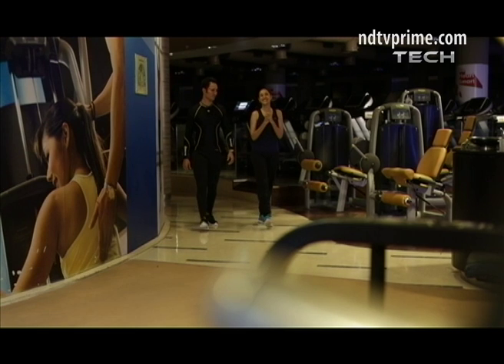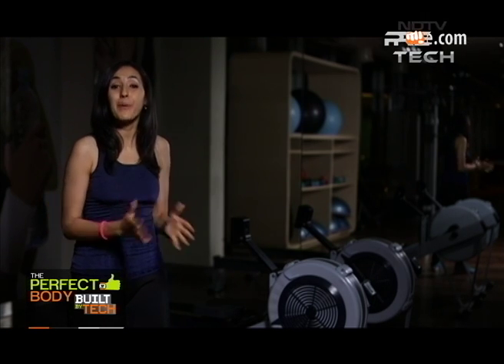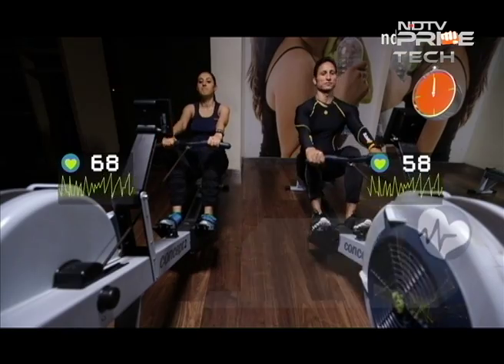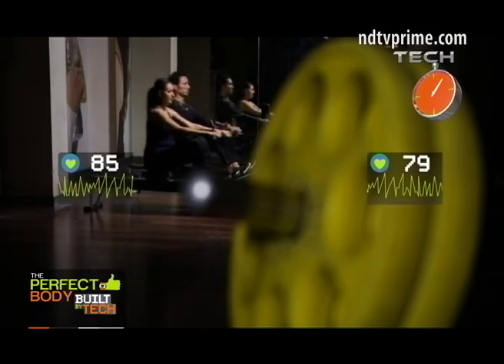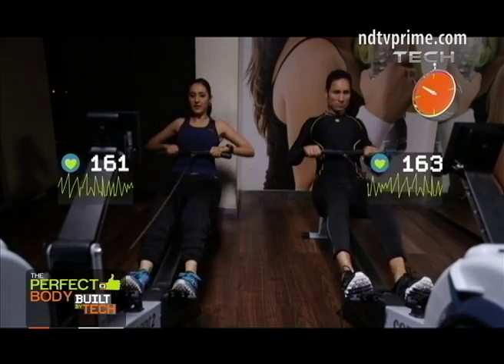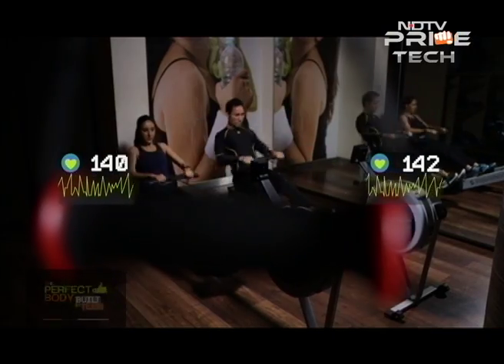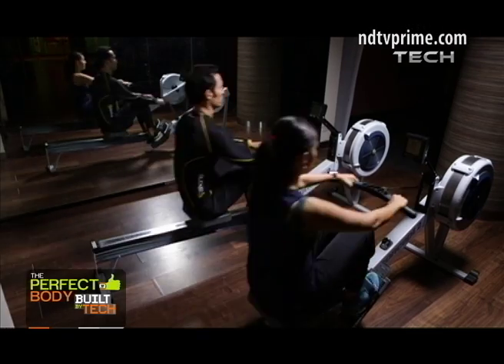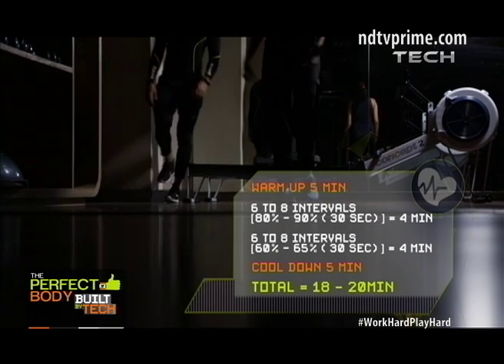HIIT - High Intensity Interval Training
Introducing you to a better way of exercising "grounded in science". High Intensity Interval Training (HIIT) is the variation that will help you achieve the same goals you reached previously with 10% effort.